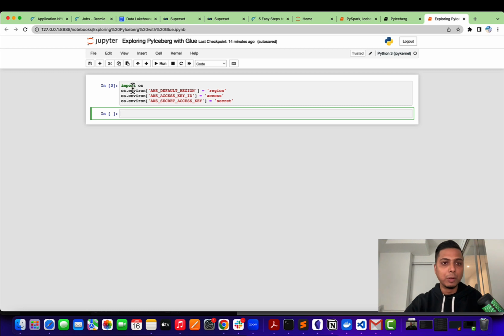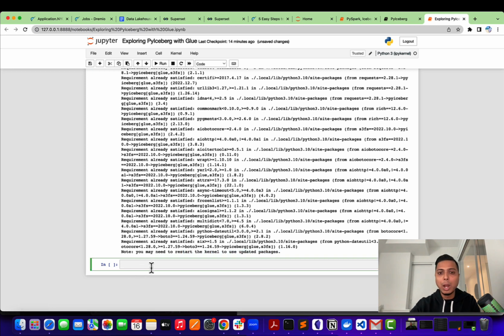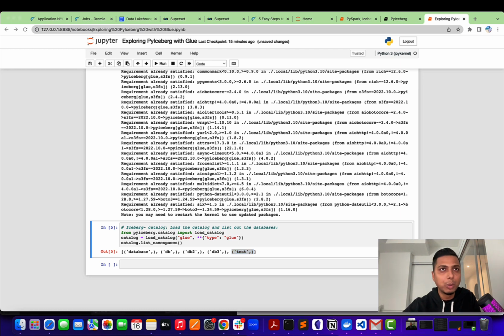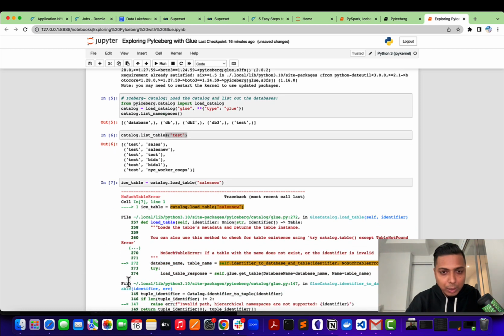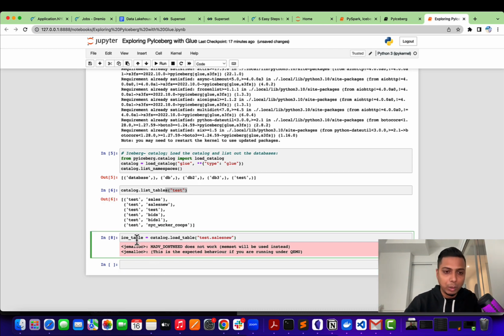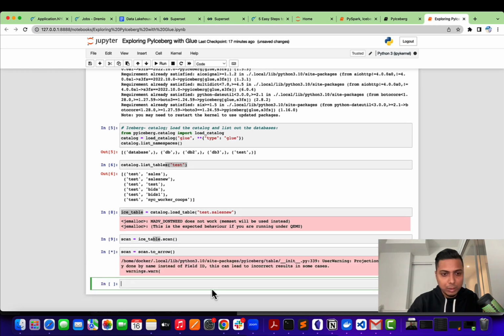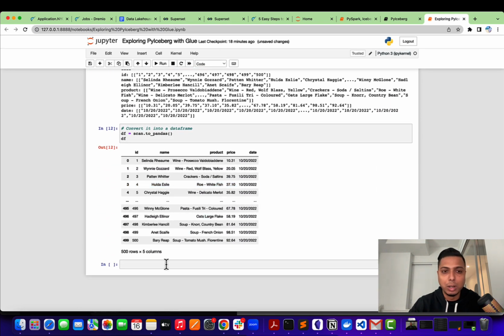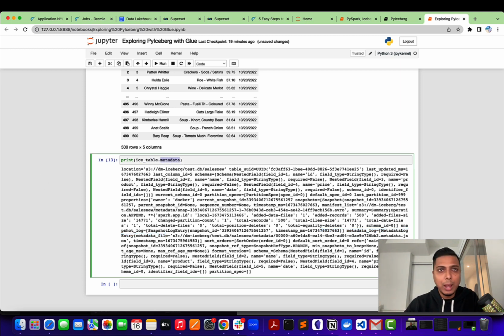PyIceberg + AWS Glue + Apache Iceberg: Exploring the APIs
Join Dremio's Developer Advocate, Dipankar, as he walks through a video tutorial to show how to use the PyIceberg APIs to interact with Iceberg catalog, tables & metadata.